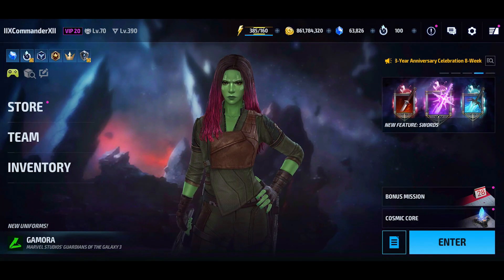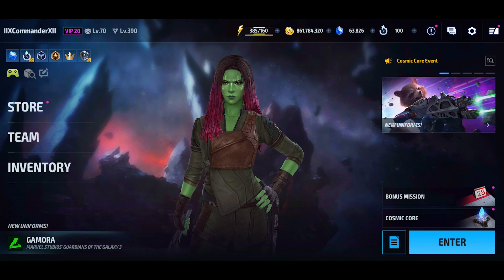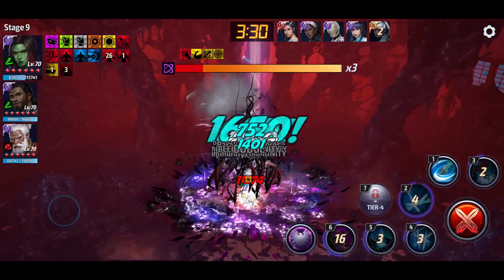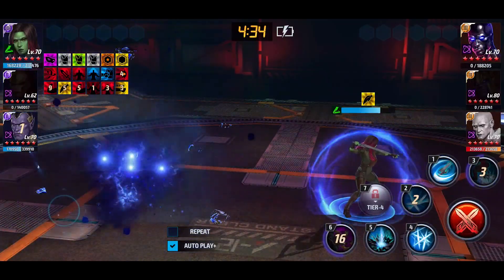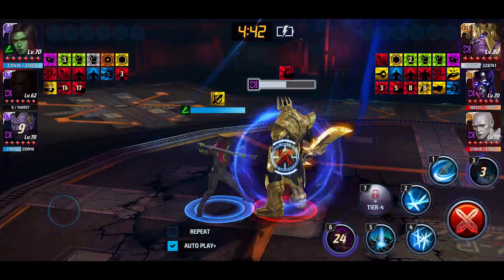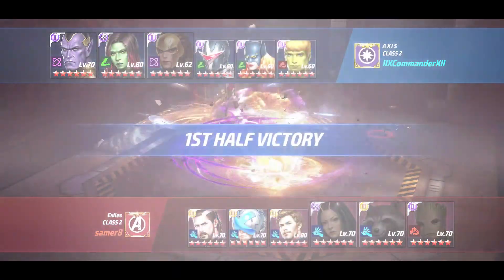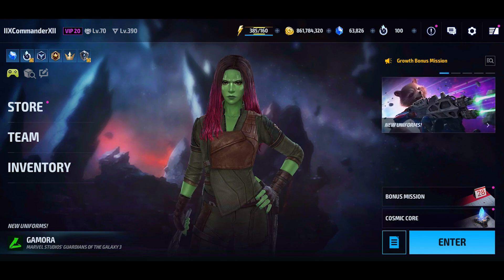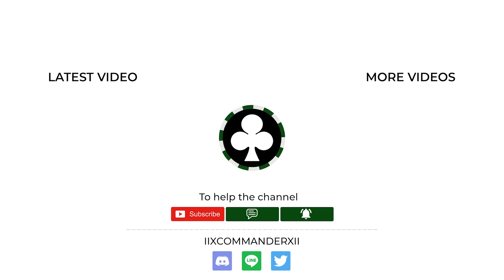Gamora Pushes PvE Speed Types to a New High! | Marvel Future Fight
She isn't called the deadliest woman in the galaxy for no reason! Even at lv80 she puts in work!

1:15 Knull 9
1:44 Knull 29 (Uniform Comparison)
2:42 Knull 44
3:03 PvE BUILD GUIDE

3:49 LV 80 Knull
4:21 LV 80 Mephisto
4:50 LV 80 Gorr
5:11 ABX
6:04 ABL
6:40 SKILL ROTATION/GBR

7:15 TL/PvP BUILD SUGESSTIONS
8:46 AC

9:05 SUMMARY